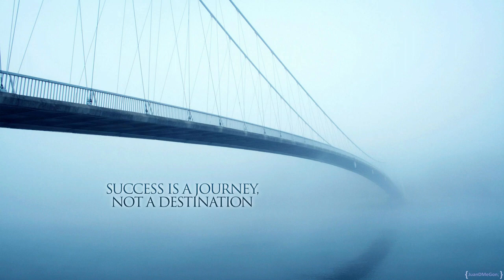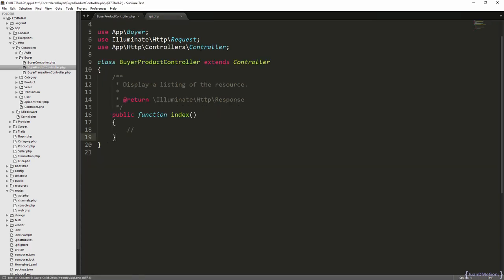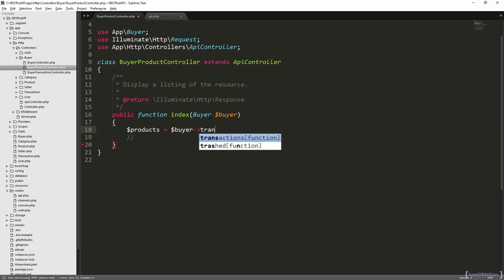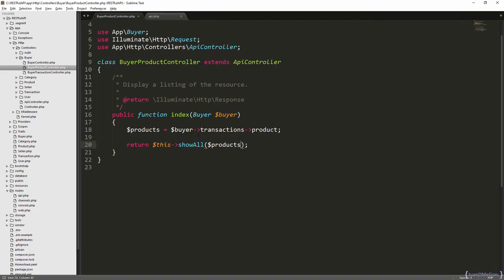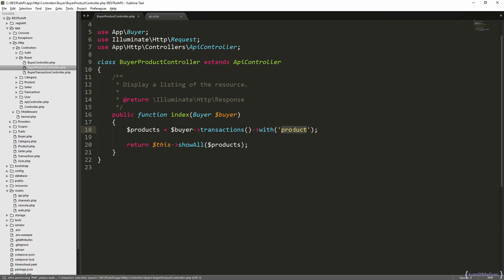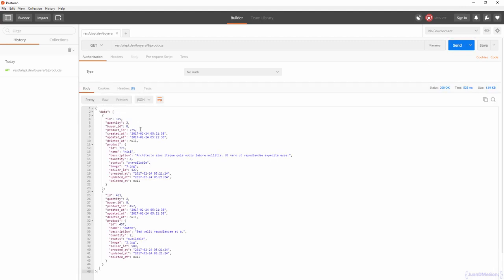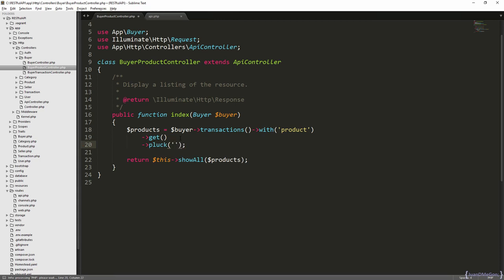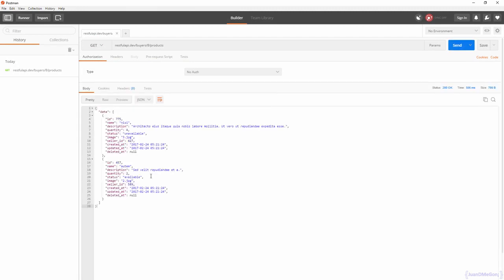089 implementing the index method for buyerproductcontroller